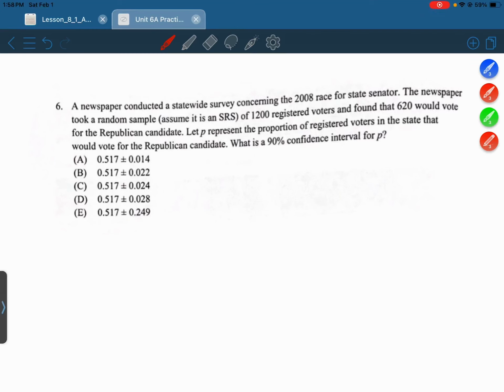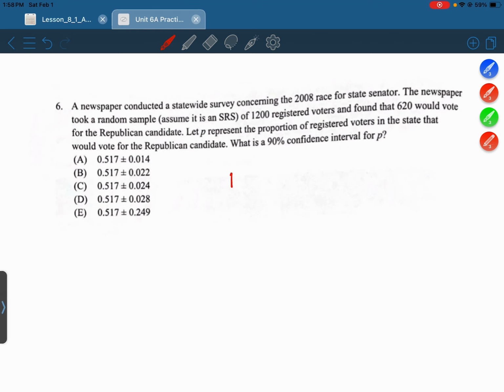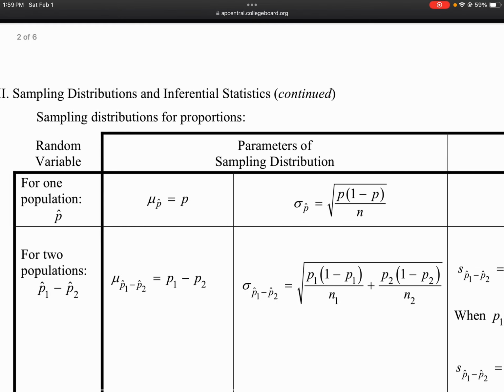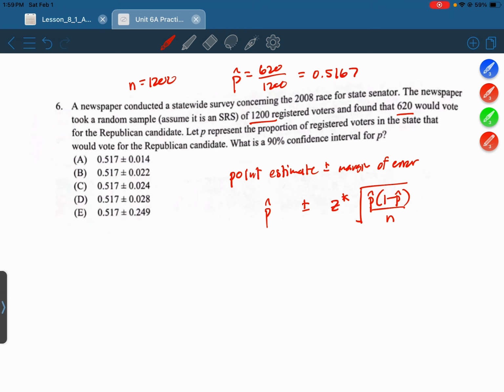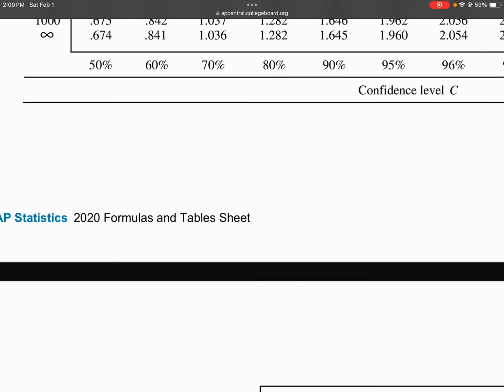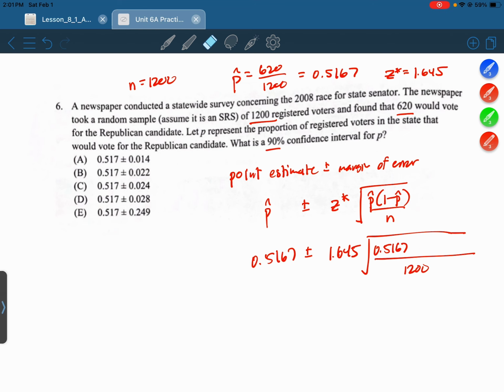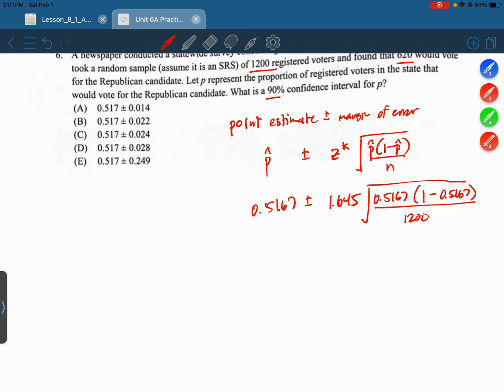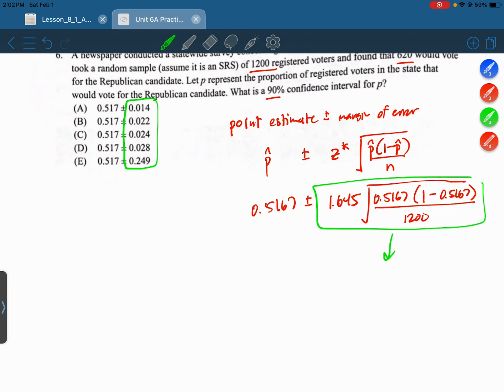Unit 6A Q6